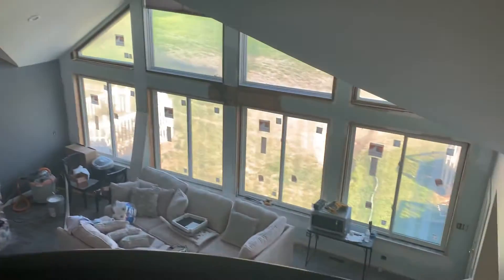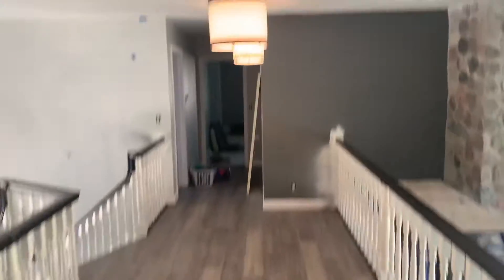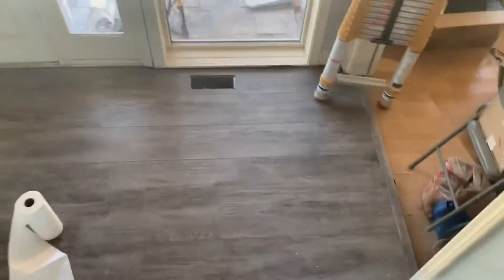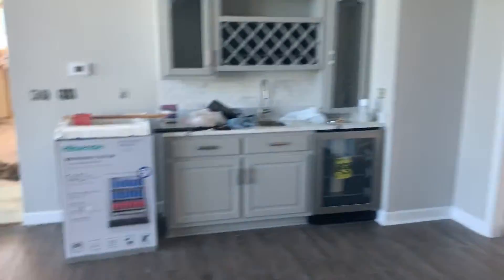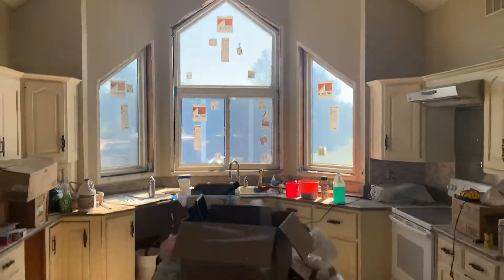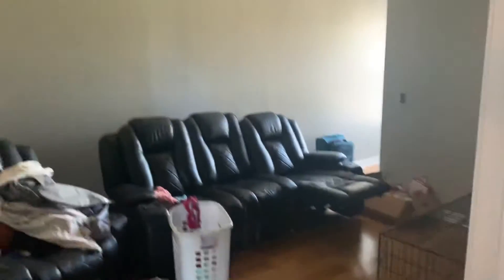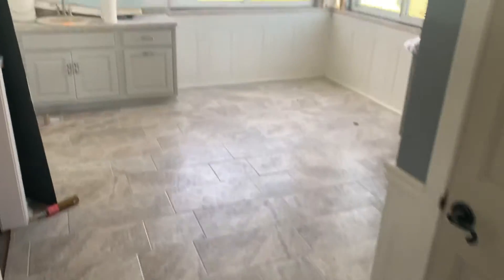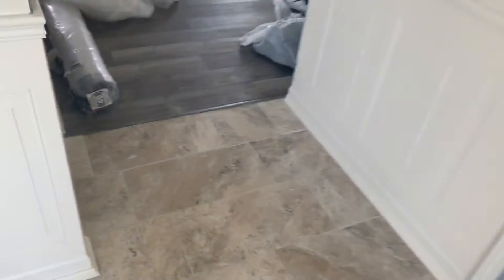Interior MAKEOVER - 203k - Auburn Indiana - HUD Consultant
This client Is giving this home interior a complete makeover with new flooring, paint, lighting and much more.  They also gave the exterior a Makeover with all new roofing, siding and windows.